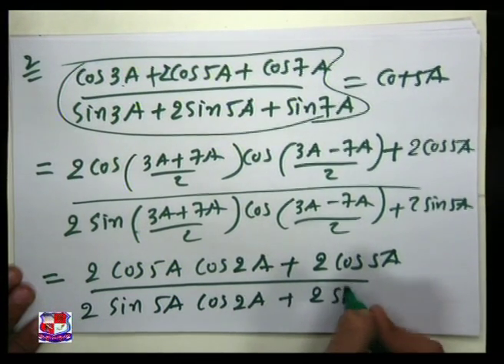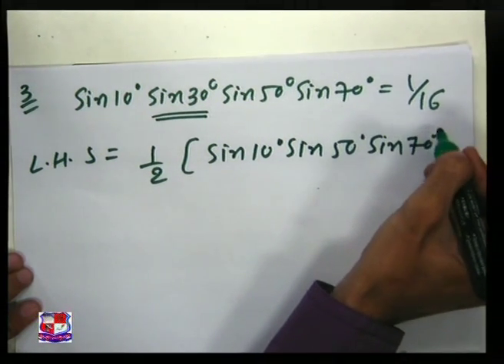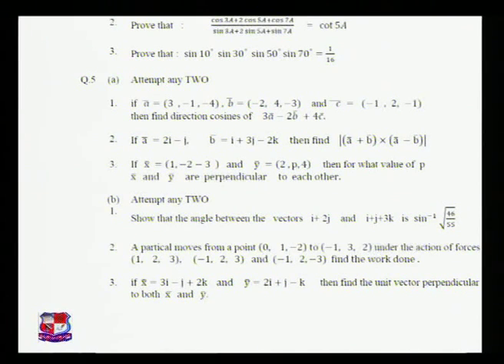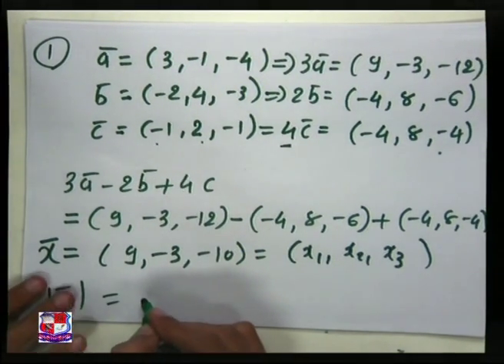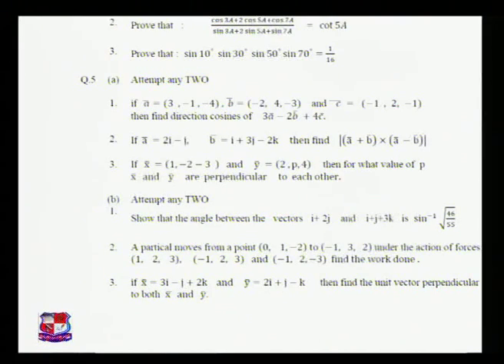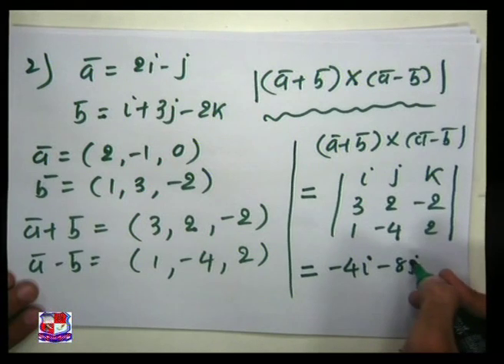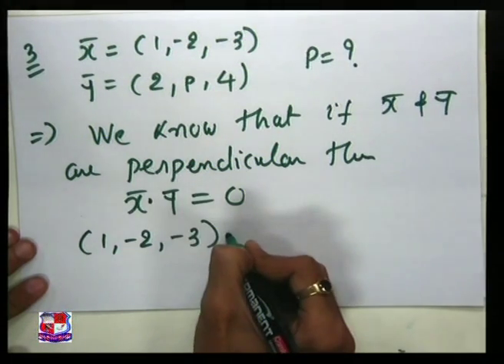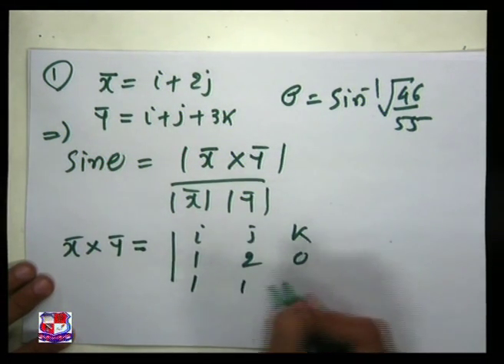Pragnesh Polara Advanced Mathematics GTU Question Paper with Solution 6